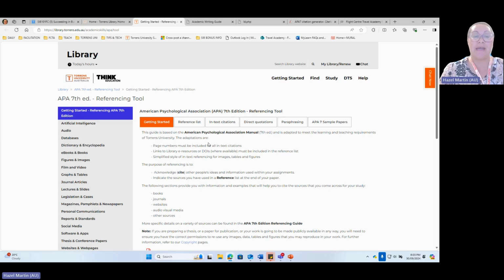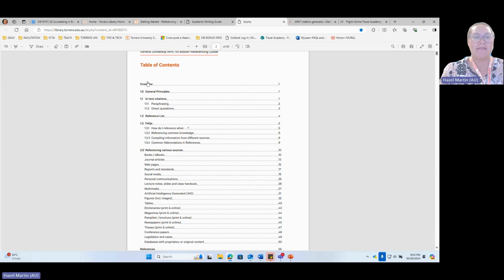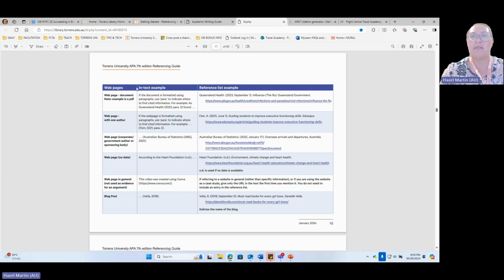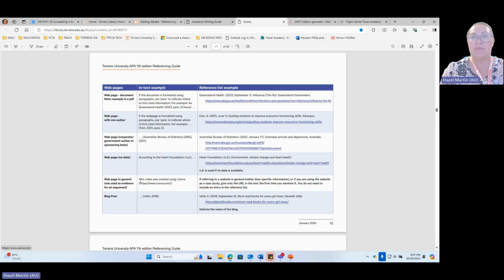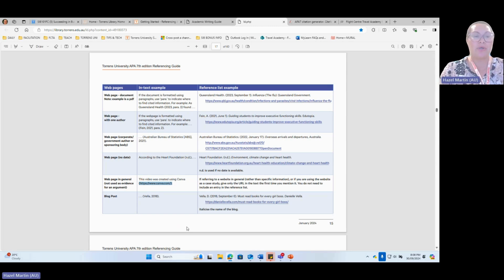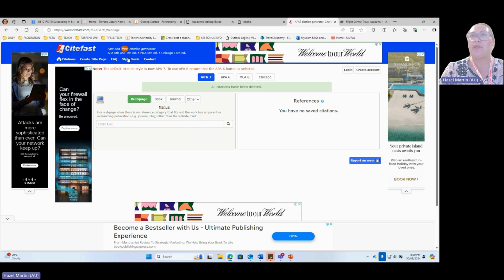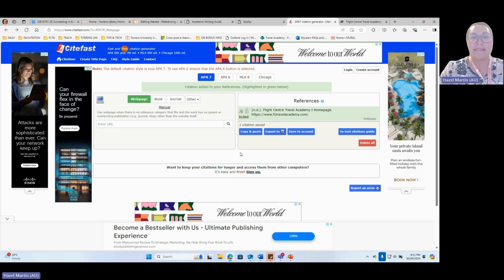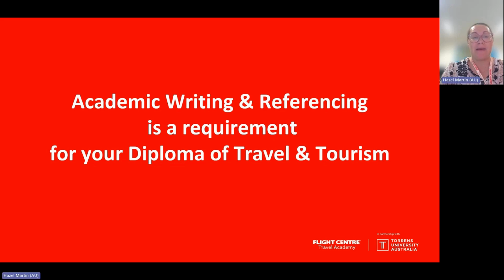Academic Writing Part 2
Continue learning about APA 7th edition academic referencing!